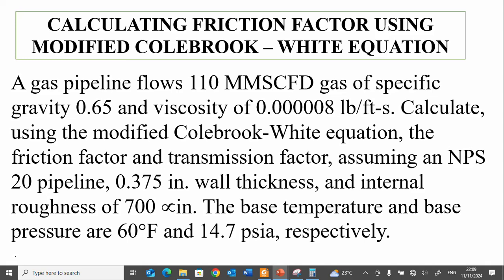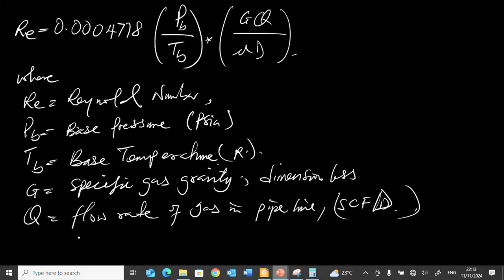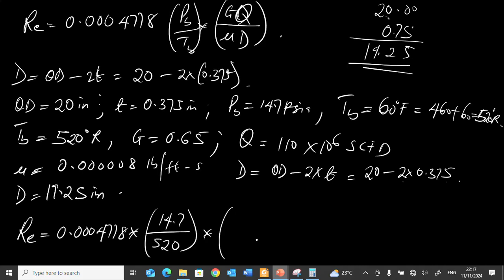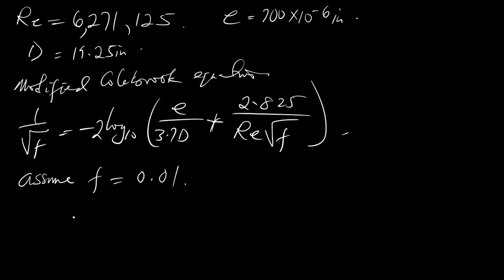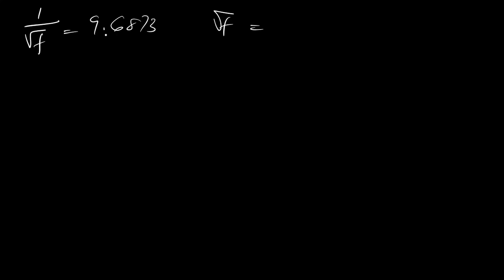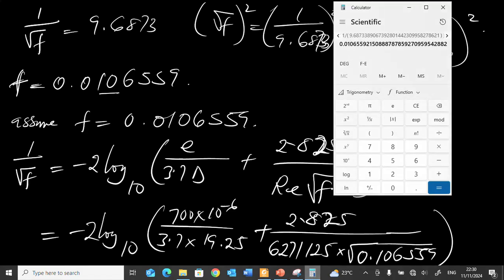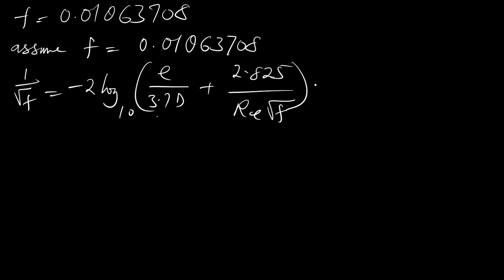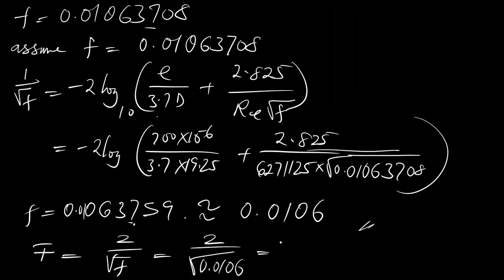HOW TO CALCULATE THE FRICTION FACTOR USING THE MODIFIED COLEBROOK WHITE EQUATION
Video Title: How to Calculate the Friction Factor Using the Modified Colebrook-White Equation

Description:

In this video, we dive deep into the world of fluid mechanics as we explore the Modified Colebrook-White Equation for calculating the friction factor in pipe flow. Whether you're a student, engineer, or just a curious mind, this tutorial will guide you step-by-step through the process.

🔍 What You’ll Learn:
- An overview of the Colebrook-White Equation and its significance in fluid dynamics.
- A detailed explanation of the modifications made to the original equation.
- Step-by-step calculations with practical examples to help you understand the application.
- Tips and tricks for simplifying the calculation process.

📊 Why It Matters:
Understanding the friction factor is crucial for designing efficient piping systems and ensuring optimal fluid flow. This knowledge is essential for engineers and anyone involved in fluid mechanics.